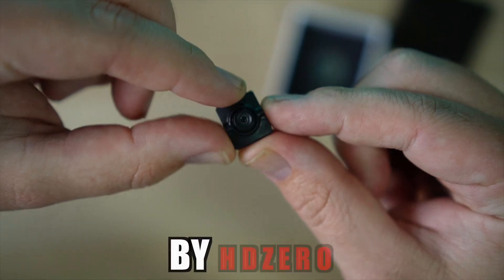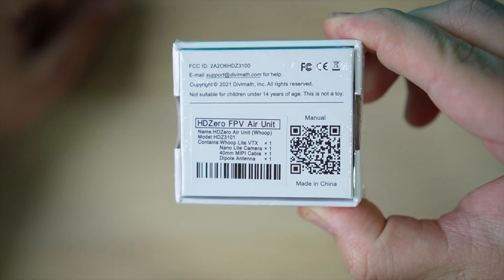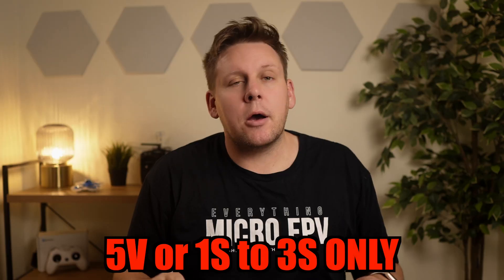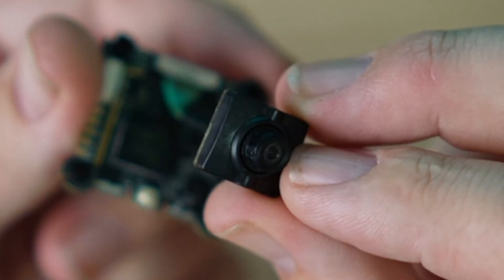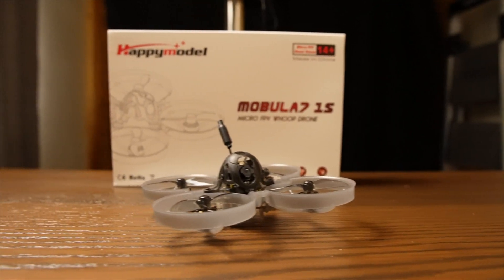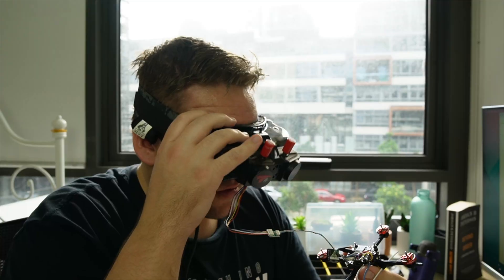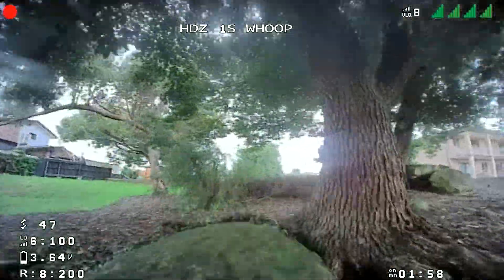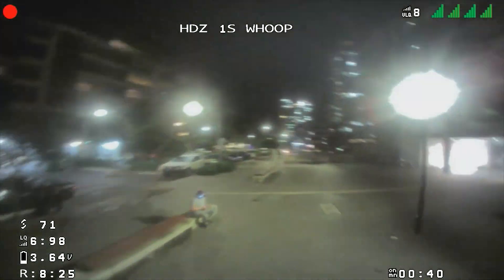HDZero for 1S Whoops!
So, I built a course with 71 highly detailed but simple modules,  breaking down absolutely everything! They're can't be anything missing, if there is, I will add it. HDZero Whoop Lite VTX and HDZero Nano Lite Camera are powered by a 1S Lipo. That's right, Digital FPV off 5v! This changes the game for Whoops and Nano's which now enter the digital revolution